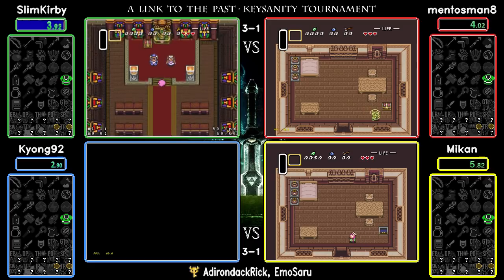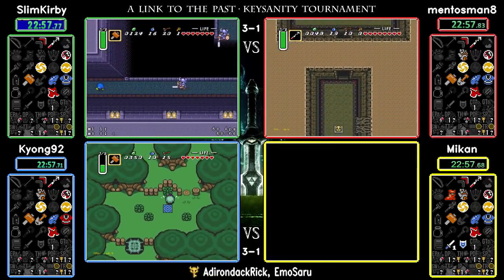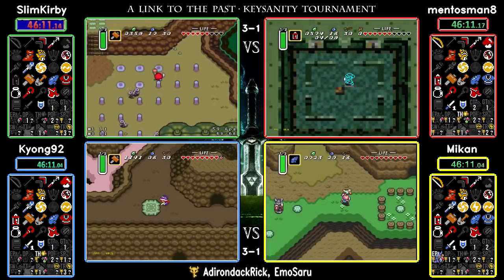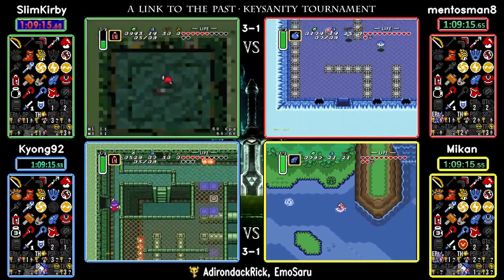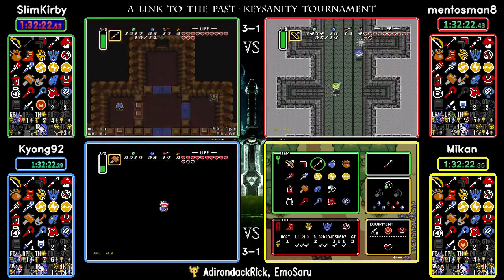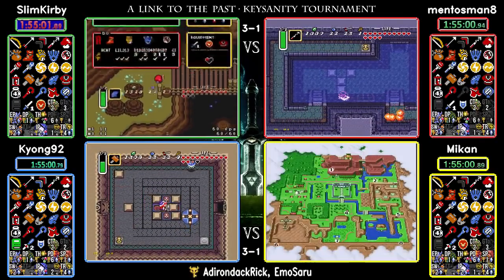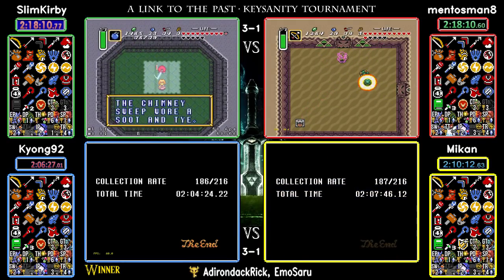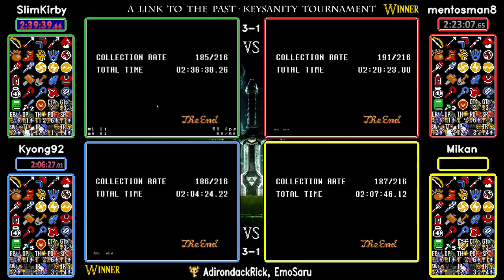SlimKirby vs mentosman8, Kyong92 vs Mikansbox. ALTTPR Keysanity Tournament 2018